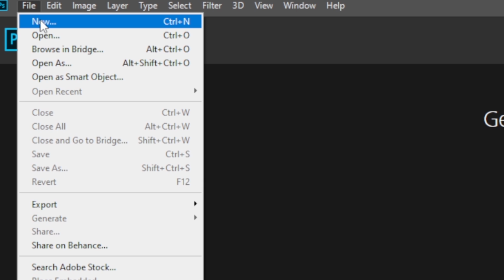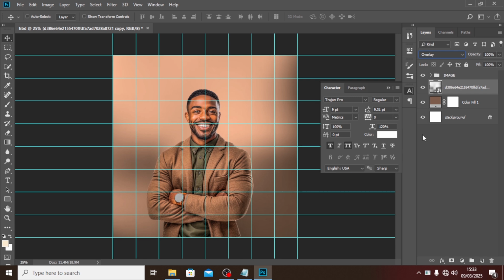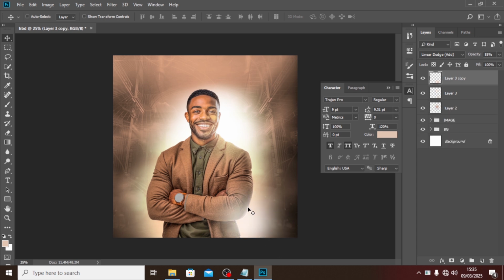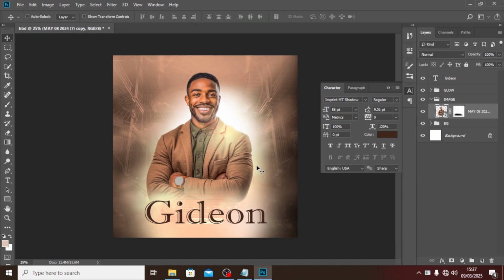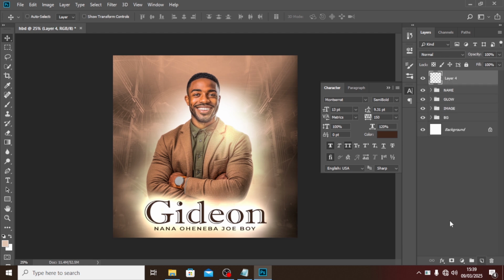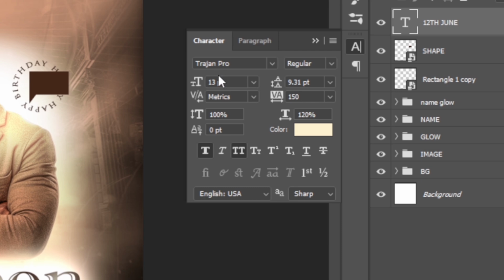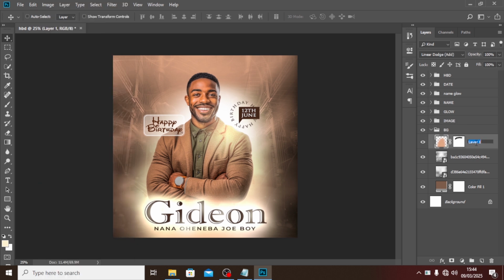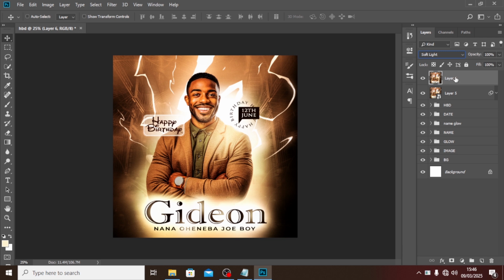Creating STUNNING Digital Birthday Flyers Quickly In Photoshop 2025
In this breakdown, I'll guide you through my design process for the birthday design, explaining the rationale behind each decision. From typography and layout to color schemes and interactive features, every element was carefully chosen to balance both aesthetics and functionality. By exploring this breakdown, you'll learn how to make thoughtful design decisions that align with your project goals in Photoshop 2025.